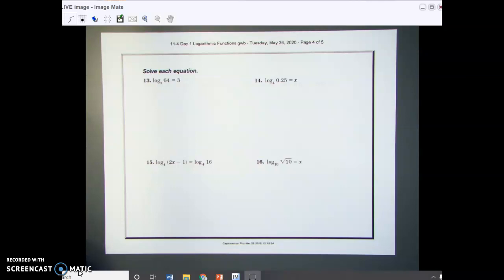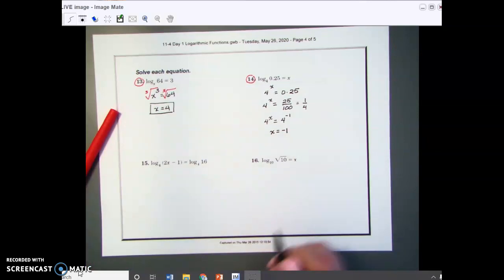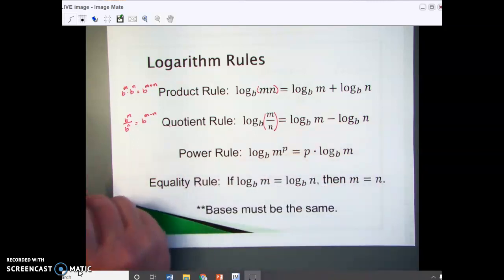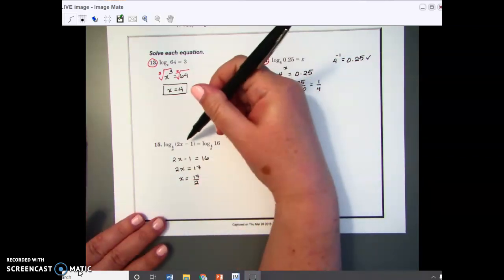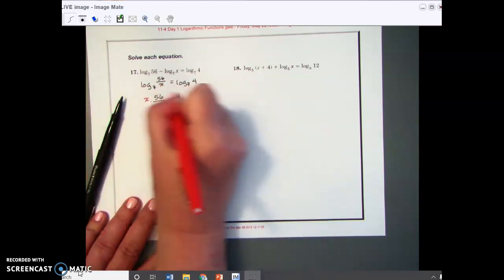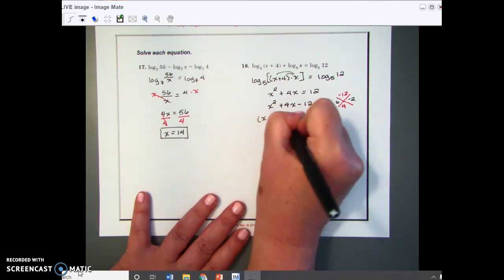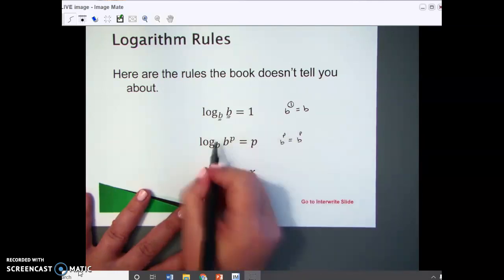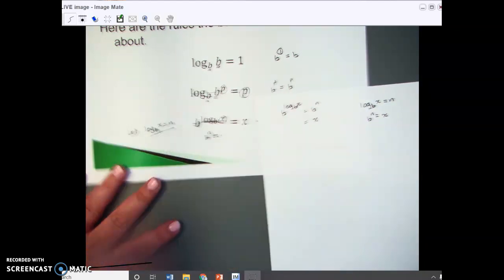11-4 Day 3 Logarithmic Rules